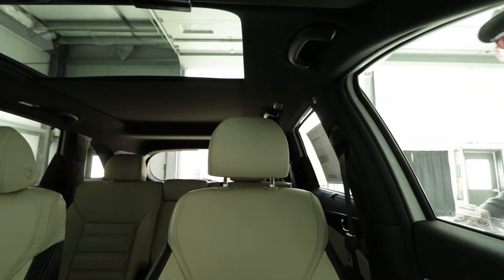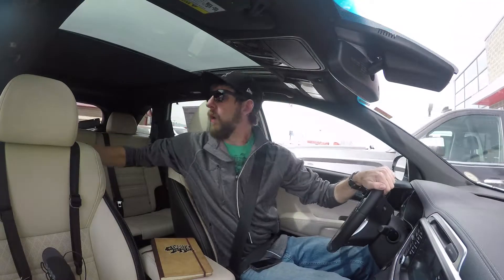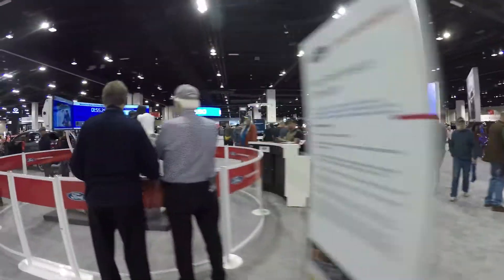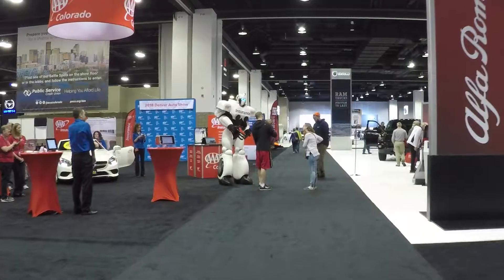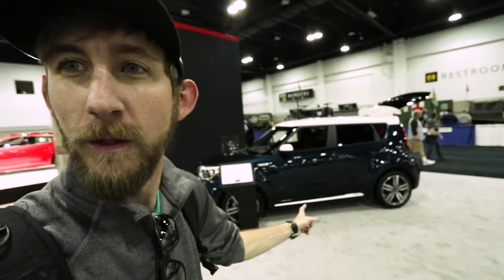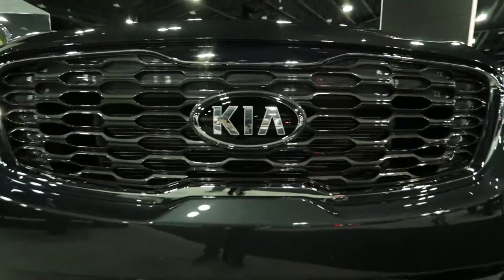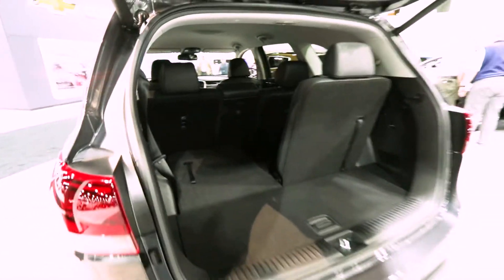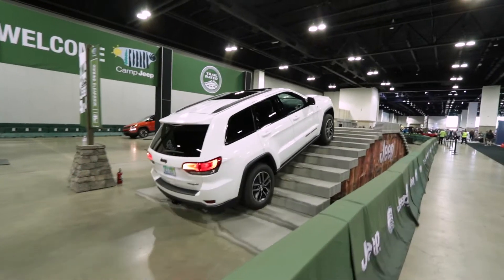Rob visits the Denver Auto Show - 2019 Sorento Sneak Peak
This week Rob explores the Denver Auto Show. Guest appearances include the brand new 2019 Kia Sorentos, shiny Stingers and a friendly robot.